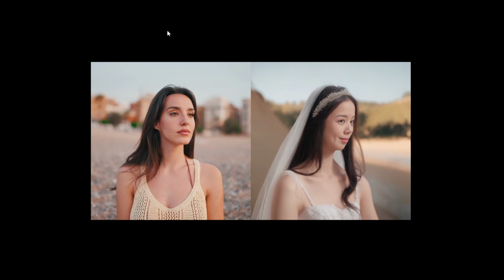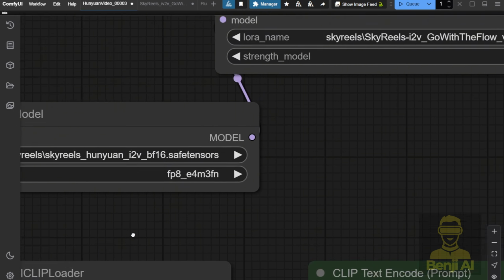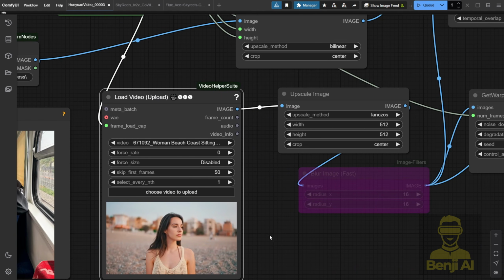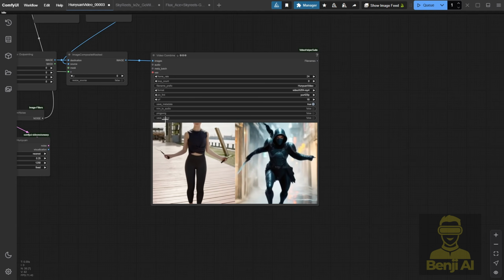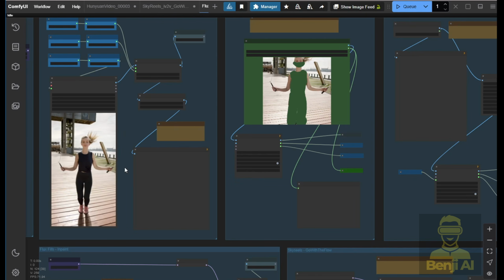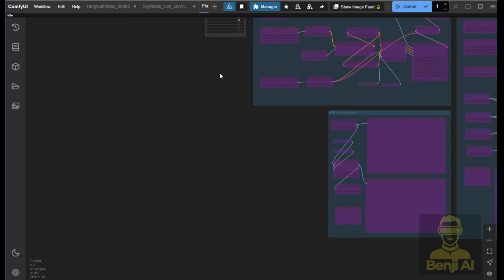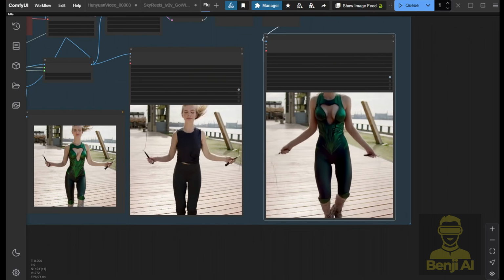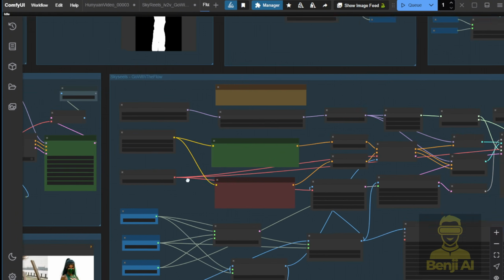ComfyUI Img2Vid SkyReels V1 GoWithTheFlow Lora And Flux Ace Plus - AI Video Like Pikaswaps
ComfyUI SkyReels GoWithTheFlow Lora And Flux Ace Plus

Animate Images with AI Motion Capture: SkyReels & "Go with the Flow" Tutorial

Unlock the power of "Go with the Flow" LoRA models and SkyReels V1 to transform static images into dynamic animations! This tutorial explores motion capture workflows in ComfyUI, using reference videos to animate characters—like turning a beachgoer into a bride or a boxer into a Mortal Kombat ninja. Perfect for simple motions like head turns, punches, or jumps, this guide simplifies local AI animation without subscriptions!

AI developers, video creators, and ComfyUI enthusiasts interested in motion capture and character animation. Ideal for those exploring style transfers, local AI workflows, or creating short clips for social media, or video ads.

This workflow bridges static imagery and motion, enabling creators to animate characters, swap outfits, or refine scenes using AI—no complex tools needed. From stylized ninjas to cinematic brides, learn to harness SkyReels and LoRA models for professional, subscription-free animations!

Thanks x dot come @minchoi for inspiration demo video of Pikswaps